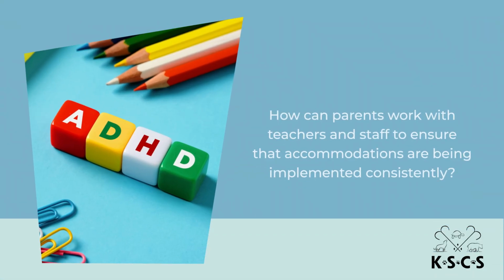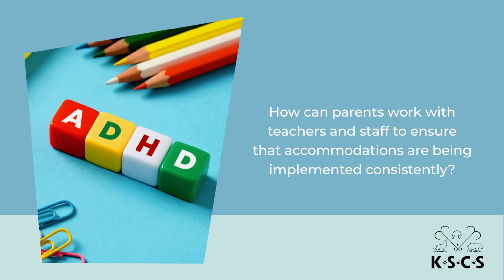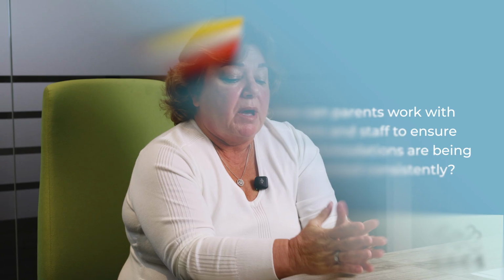Understanding ADHD: Carrie Brisson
Carrie Brisson, Coordinator of Student Services and Family Engagement at the Kahnawà:ke Education Centre, shares how students diagnosed with ADHD can be supported through an Individualized Education Program (IEP) - with tailored accommodations and strong collaboration between schools and families to help each child succeed.